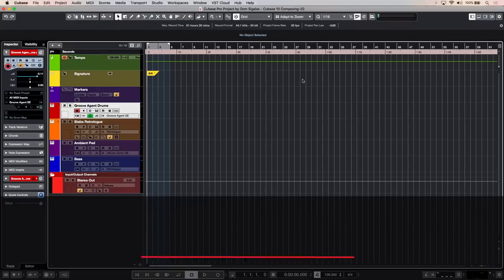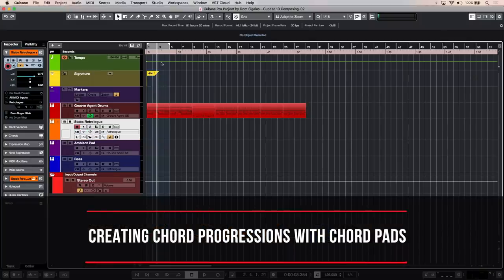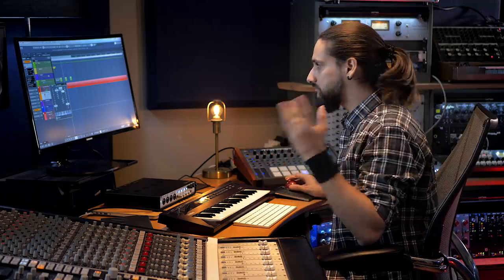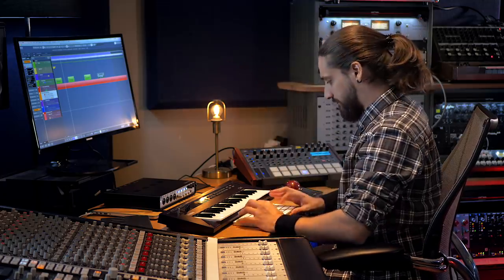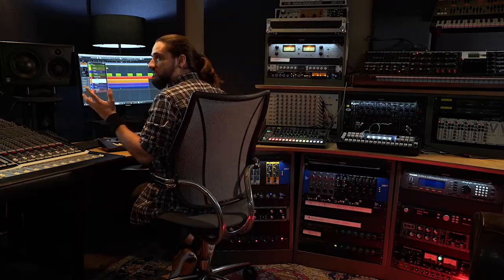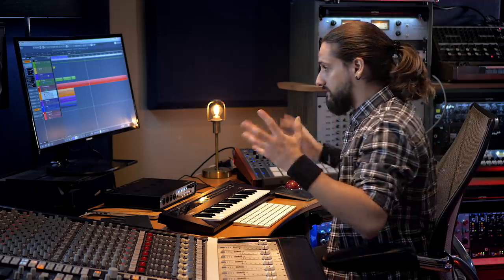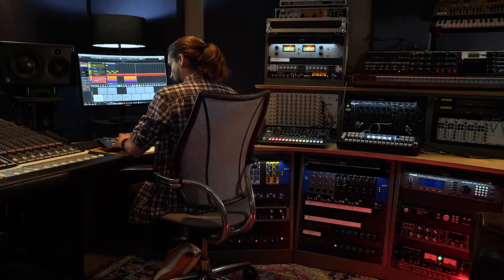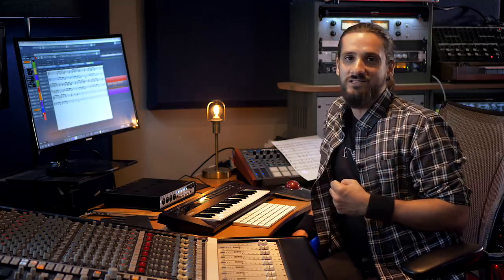How You Can Use Cubase to Produce Music | What You Can Do with Cubase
This video shows you how to compose music and create song arrangements in Cubase, demonstrating building a track from scratch. Starting with composing a beat from drum loops, it shows how the chord track helps you create chord progressions and then how to add more complex parts with the chord pads, all without having to know any music theory.

Music credit
In case you want to listen to the whole song used for this videos series, you can find it here:
Cosmic Parenthesis- Dom Sigalas Feat. Delido